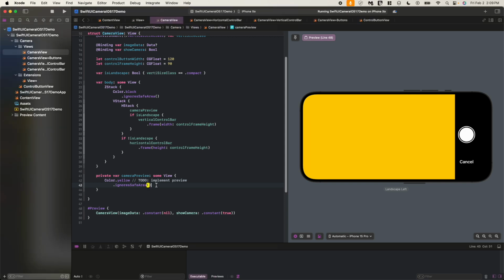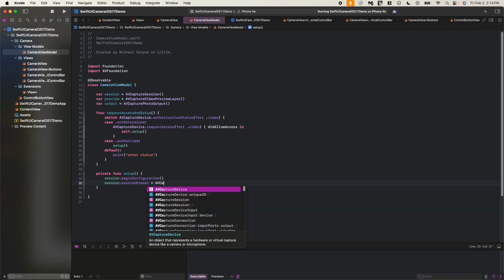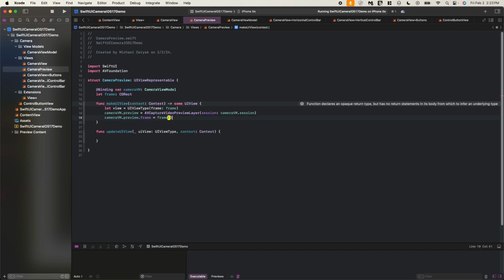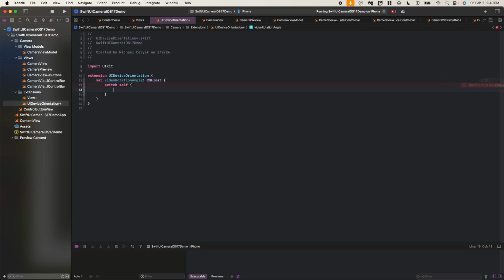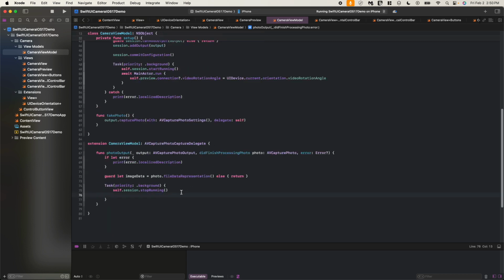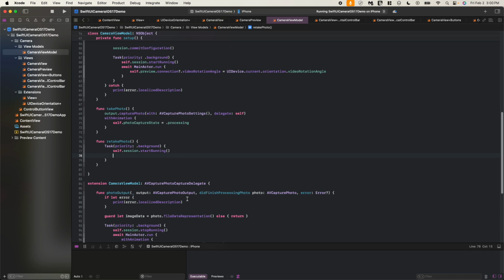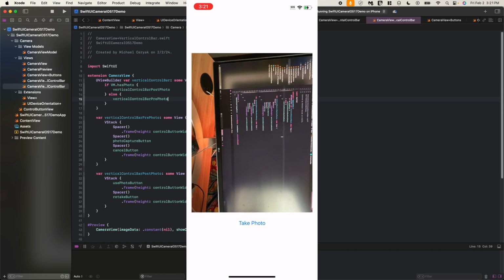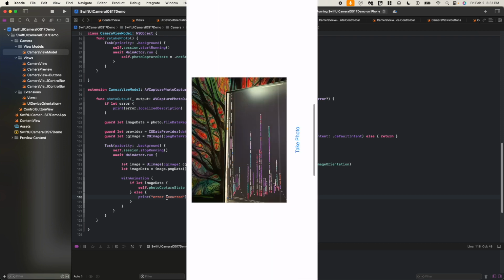Custom Camera - SwiftUI - iOS 17 - Landscape & Portrait (Part 2/2: Camera)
Build a simple custom camera with SwiftUI for iOS 17. Part 2 covers  implementing the camera functionality with AVFoundation and incorporating it into the SwiftUI View created from Part 1 with a ViewModel class.

P.S. I wear many hats. I also created all music you hear in this video. I'm on Spotify as Cherry AK

0:00 Project Demo
0:32 Intro
1:00 Camera Access
5:38 Configuration
8:48 Camera Preview
14:14 Fix Preview Orientation
18:03 Take Photo
24:42 Rekate Photo
17:14 Connect to View
30:15 Fix Image Orientation
34:25 Run on Device